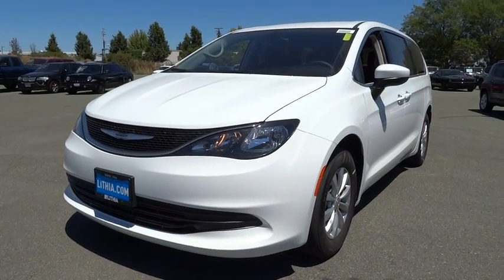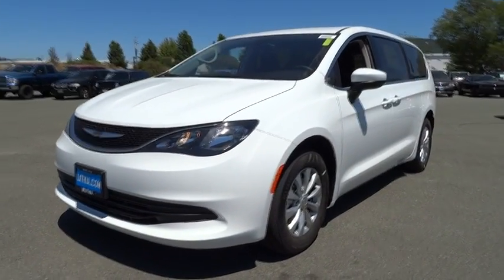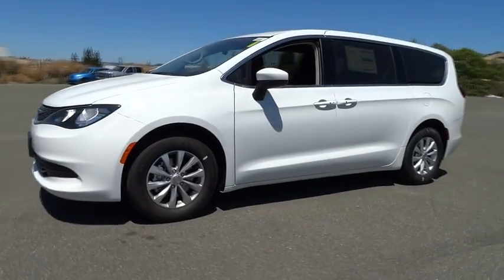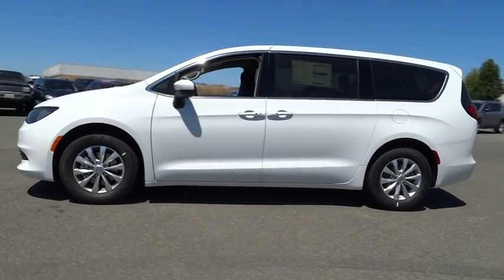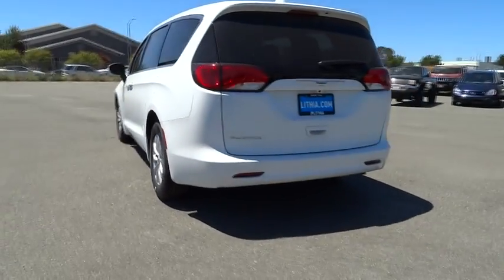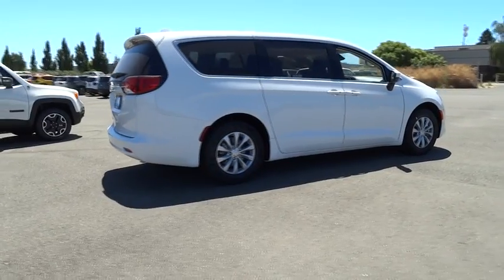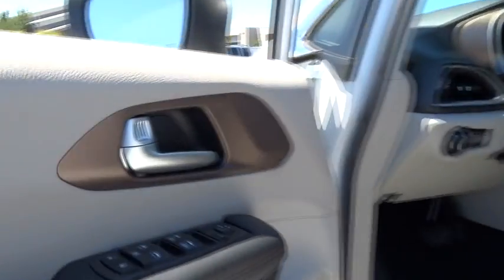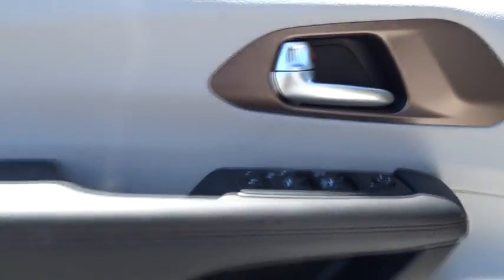2017 CHRYSLER PACIFICA Santa Rosa, Petaluma, Marin, San Francisco, North Bay, CA HR811408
2017 CHRYSLER PACIFICA
2017 CHRYSLER PACIFICA TOURING FWD - Stock#: HR811408 - VIN#: 2C4RC1DG2HR811408

2727 Dowd Dr.

3rd Row Seat, Back-Up Camera, Satellite Radio, Power Fourth Passenger Door, Dual Zone A/C, Rear Air, TRANSMISSION: 9-SPEED 948TE FWD AUTOM... FUEL EFFICIENT 28 MPG Hwy/19 MPG City! Bright White Clear Coat exterior, Touring trim CLICK ME!br /br /KEY FEATURES INCLUDEbr /Third Row Seat, Quad Bucket Seats, Rear Air, Back-Up Camera, Satellite Radio, Dual Zone A/C, Power Fourth Passenger Door Rear Spoiler, Privacy Glass, Keyless Entry, Steering Wheel Controls. br /br /OPTION PACKAGESbr /TIRE & WHEEL GROUP Tires: P235/65R17 BSW AS (TWP), Wheels: 17 x 7.0 Aluminum (WFS), RADIO: UCONNECT 3C W/8.4 DISPLAY Nav-Capable! See Dealer for Details, GPS Antenna Input, 6 Mo, Trial (Registration Required), Uconnect Access, 8.4 Touchscreen Display, For Details, Visit DriveUconnect.com, POWER LIFTGATE, 8 PASSENGER SEATING, QUICK ORDER PACKAGE 27K Engine: 3.6L V6 24V VVT UPG I w/ESS, Transmission: 9-Speed 948TE FWD Automatic, TRANSMISSION: 9-SPEED 948TE FWD AUTOMATIC (STD), ENGINE: 3.6L V6 24V VVT UPG I W/ESS Auxiliary Battery, Engine Oil Cooler, 180 Amp Alternator, 650 Amp Maintenance Free AGM Battery, Stop-Start Dual Battery System (STD). br /br /EXPERTS RAVEbr /Edmunds.com explains Interior materials quality is high, and the controls have a solid feel to them. Overall, the Pacifica looks and feels impressively upscale inside.. Great Gas Mileage: 28 MPG Hwy. br /br /Plus government fees and taxes, any finance charges, $80 dealer document processing charge, any electronic filing charge and any emission testing charge. (Eff 7/1/12). Price contains all applicable dealer incentives and non-limited factory rebates.br /